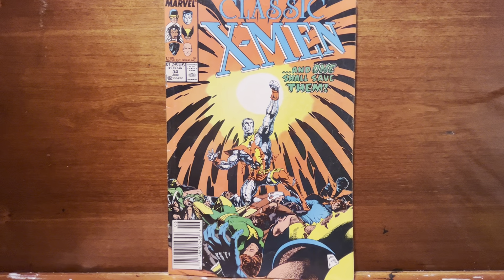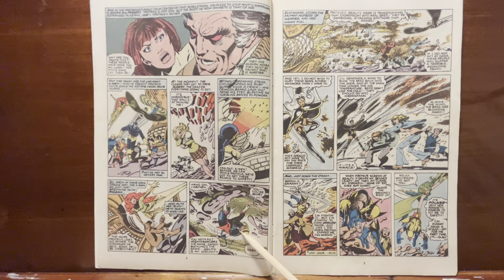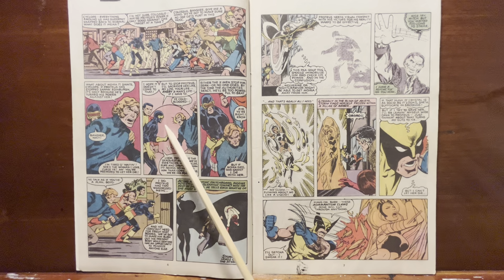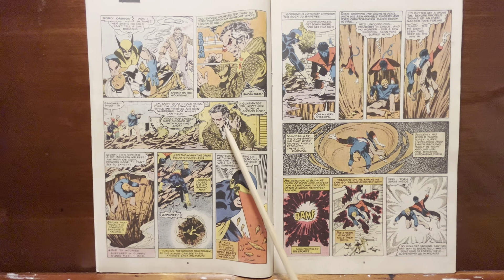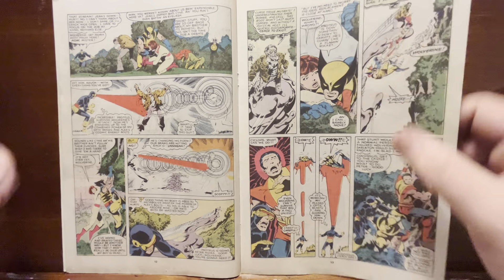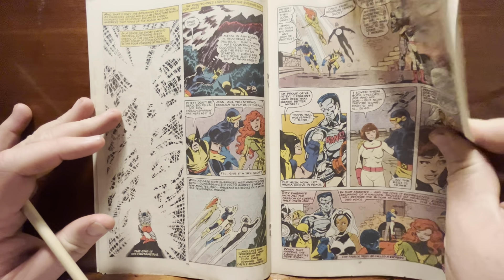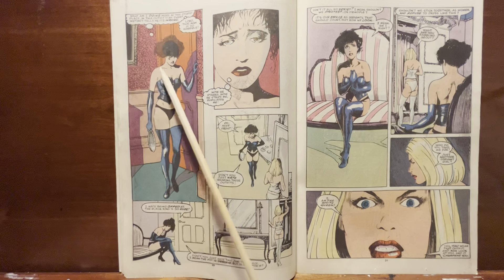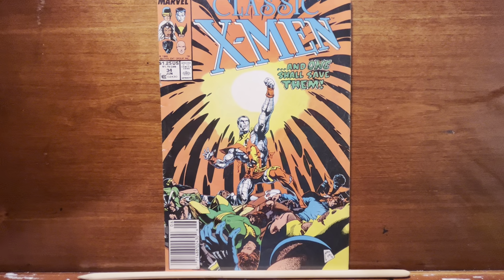Classic Xmen 34. The Proteus saga ends in a perfectly crafted comic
These guys were absolute masters and i loved every second of it.